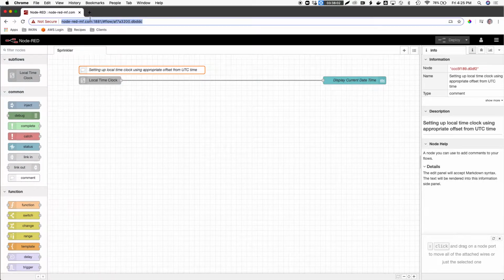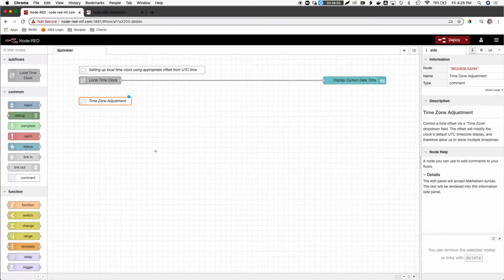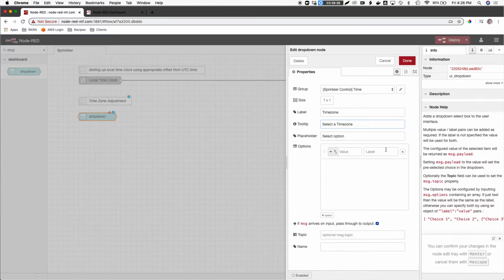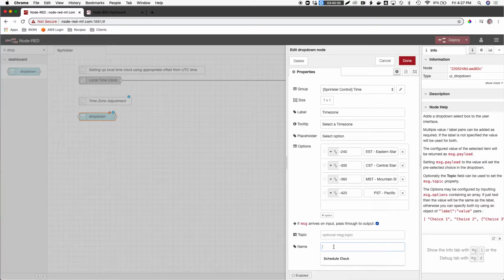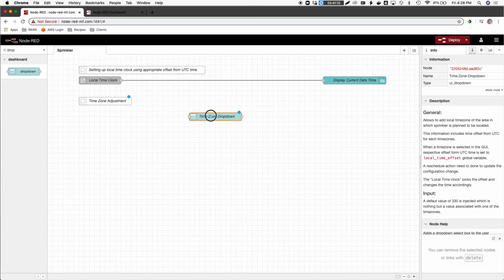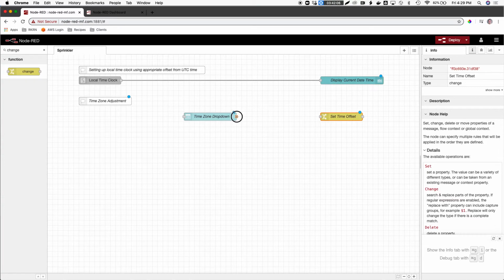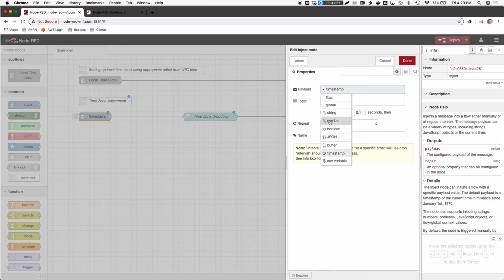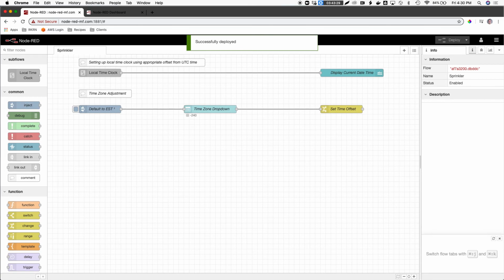Set Time Zone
Make your sprinkler system clock time-zone aware via a dropdown that allows users to select a time zone, as well as assigning a default time zone.